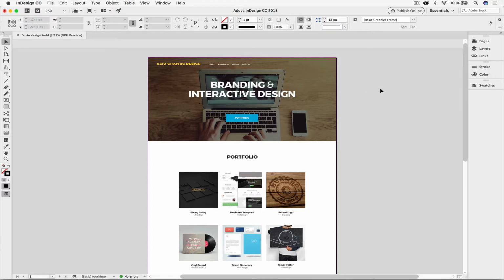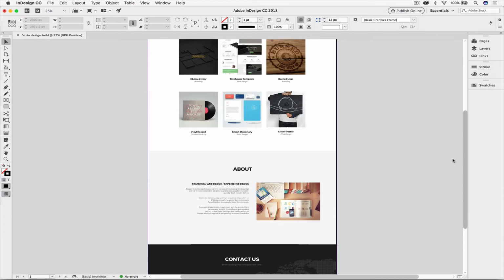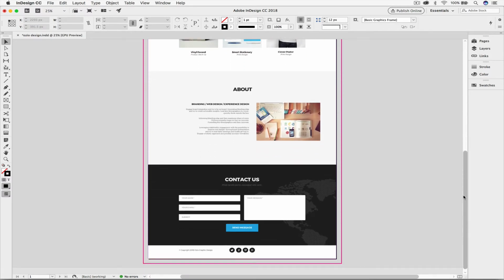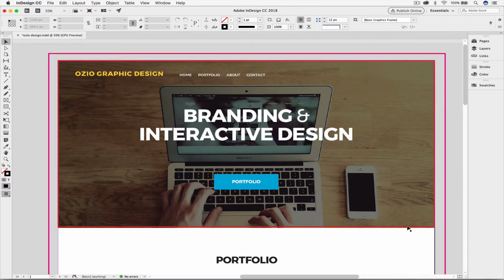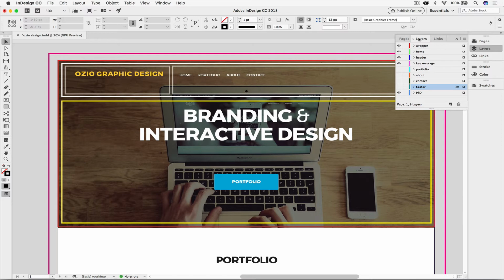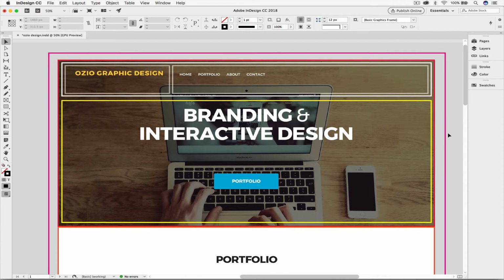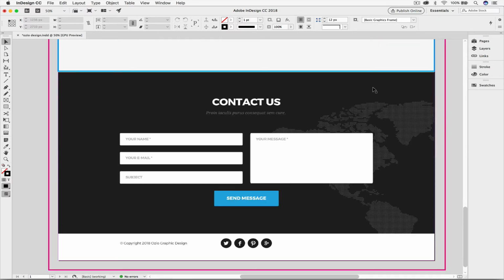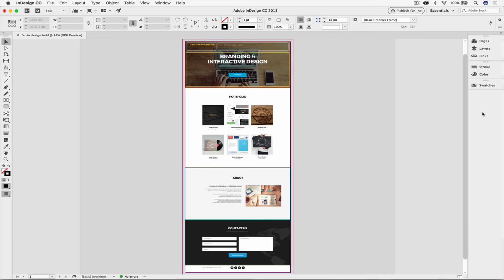Static Website Framework 2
Quick video series for Interactive Media Design 2, to help see the layout for a website, and code it in HTML & CSS